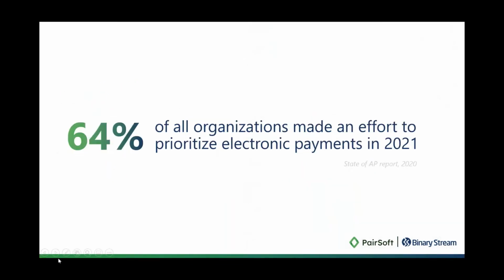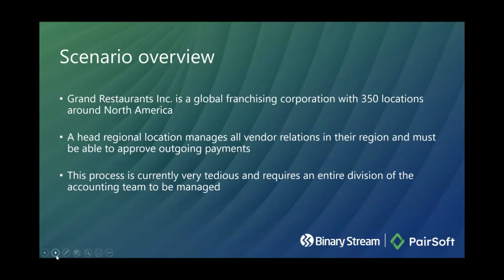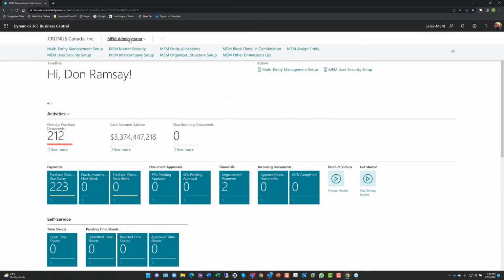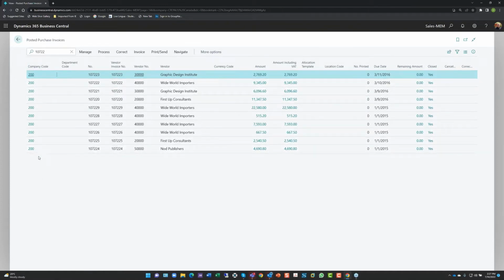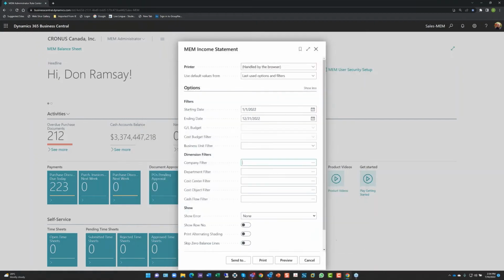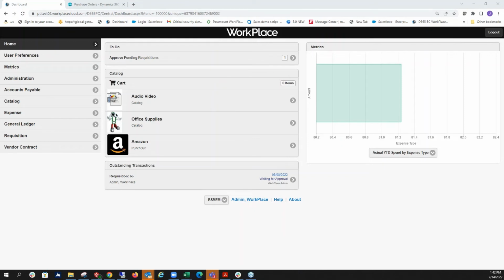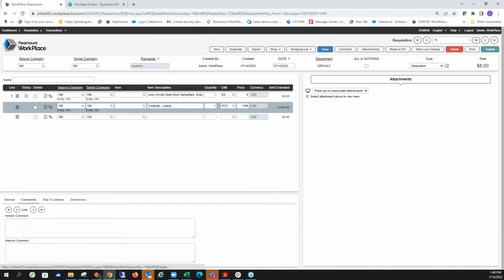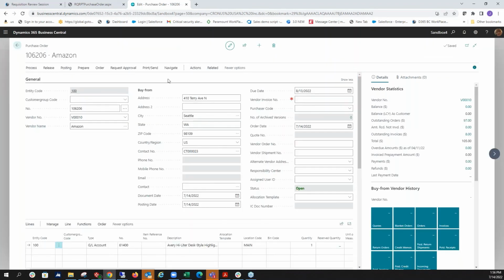Binary Stream x PairSoft: Managing centralized and de-centralized payables in D365 Business Central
Binary Stream and Pairsoft invite you to watch our webinar on Multi-Entity Management, showing how you can manage centralized and de-centralized payables in D365 BC. In this webinar, you'll learn how the most innovative solutions come into play within a Business Central environment and how you can make the most out of the available opportunities.